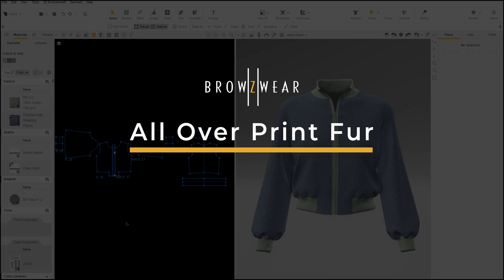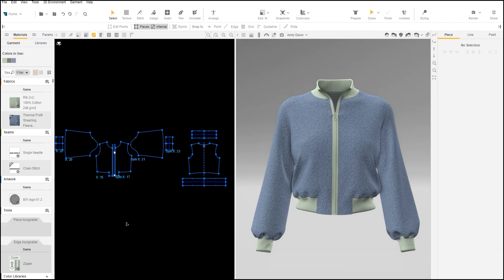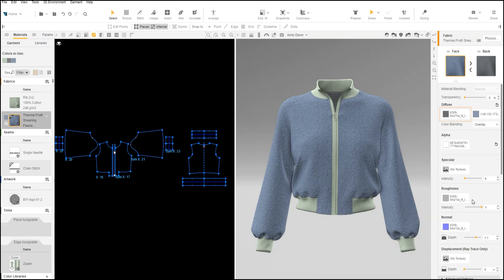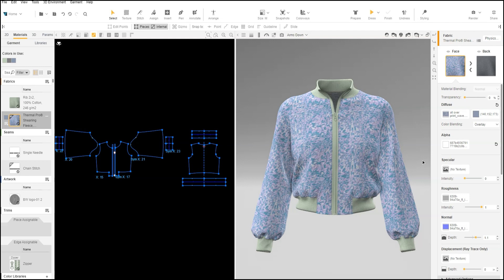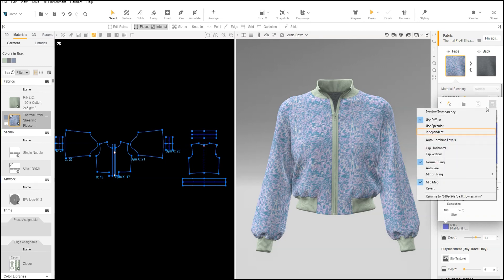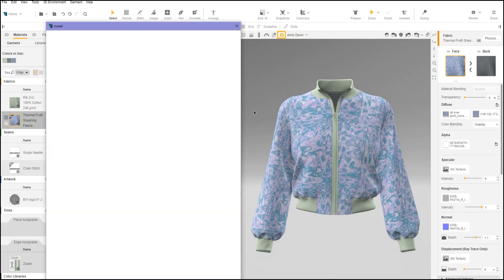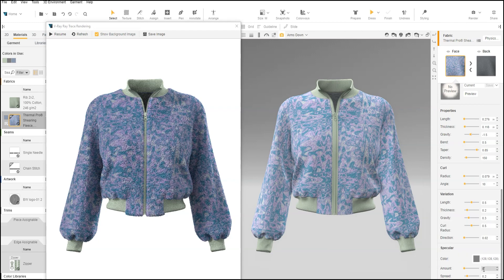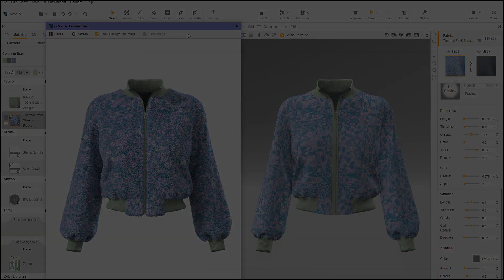Browzwear Help Center Tutorial: Creating a Fur All Over Print in VStitcher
In this video, we'll show you how to use fur with all-over prints. If the original material scan isn't printed, the most common way to create a printed fabric is to use grouped fabric. But since fur can't be applied to grouped fabric, we'll show you how to replace the diffuse image of the base fabric with the all-over print. We'll walk you through selecting a preset, replacing the fabric texture, and adjusting the scale and color to get the perfect all-over print.